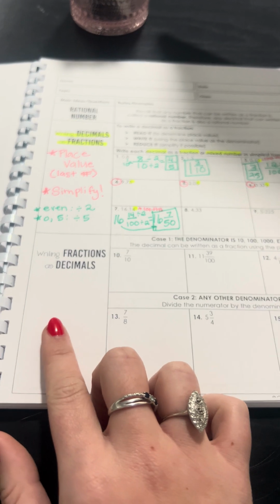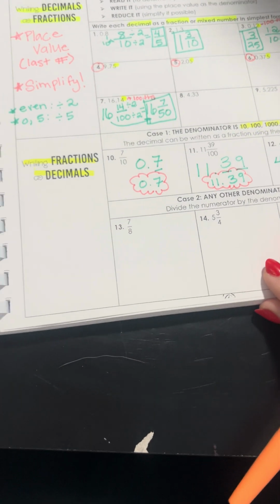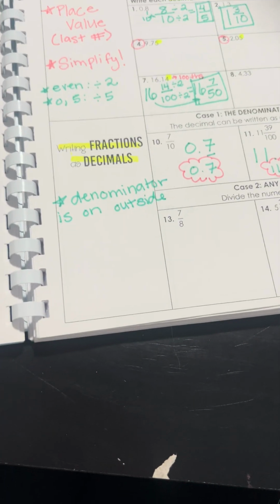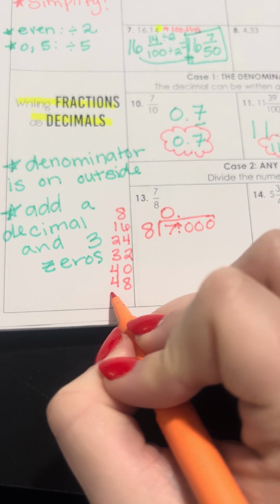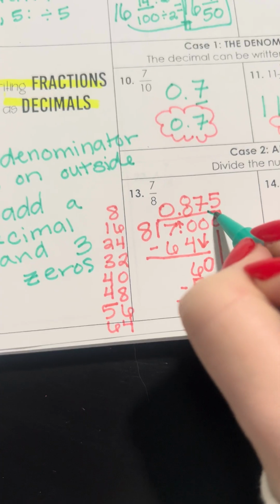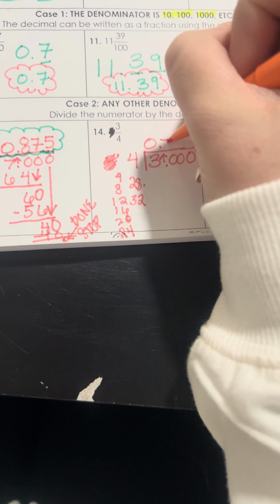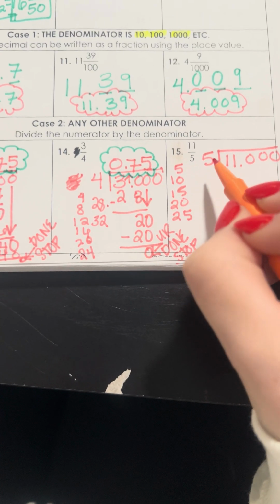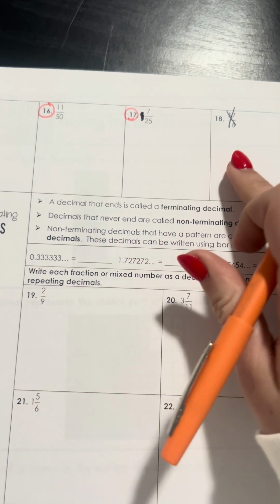Math 6 Fraction to Decimal